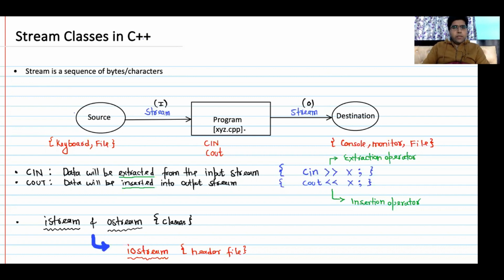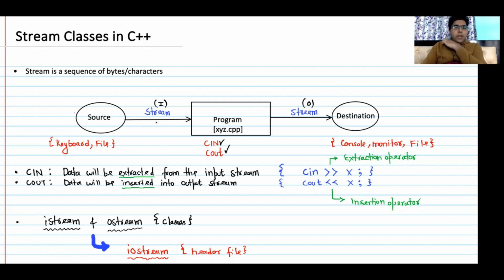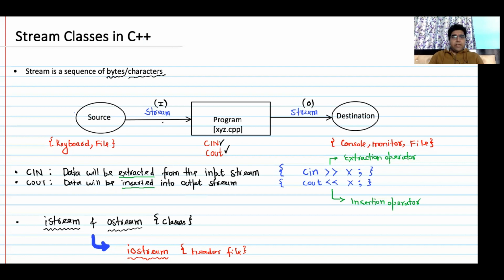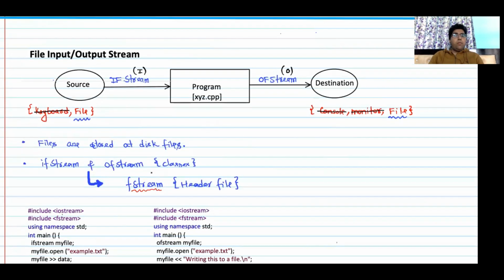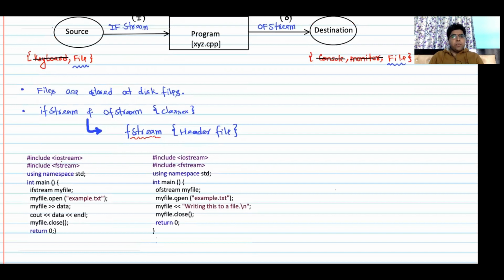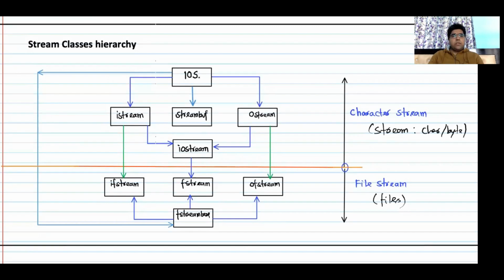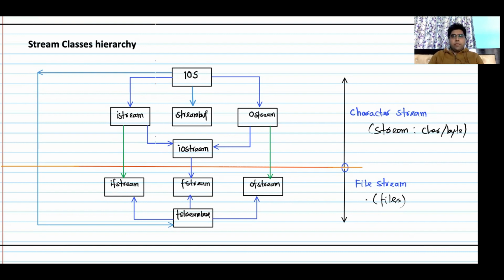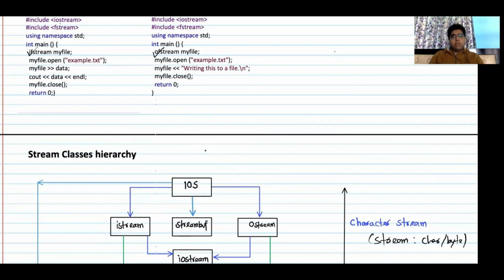C++ with Linux | Lecture-5.1 Stream Classes in C++ | C++ in Depth Tutorial for Beginners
This lecture covers Stream Classes, File stream classes, I/O Stream, I/O File Stream in C++.